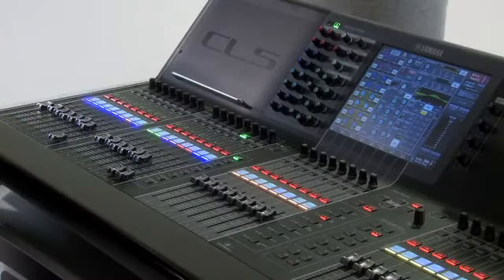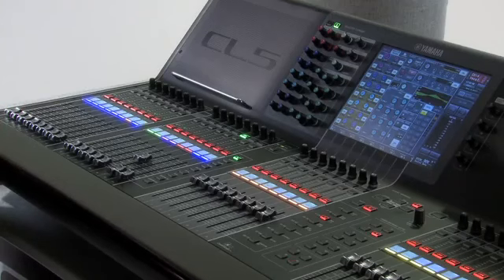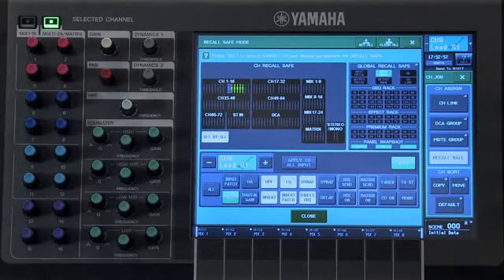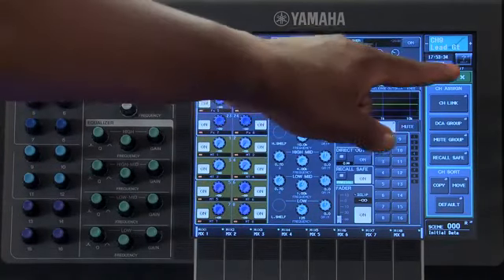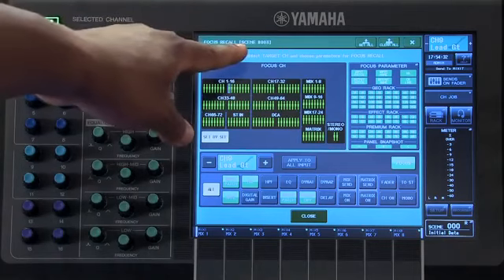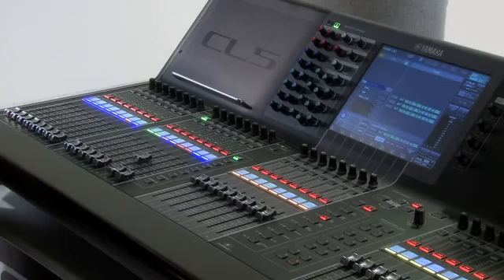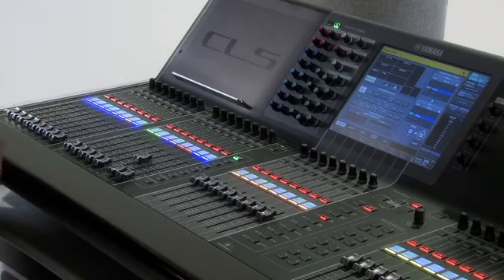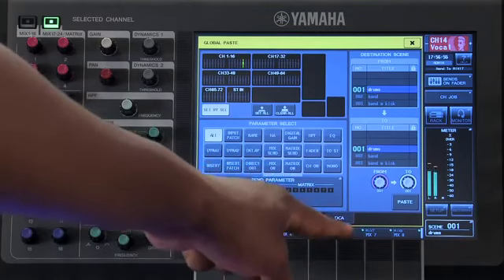CL QL Series Training Video 4 8 Recall Safe, Focus, & Global Paste